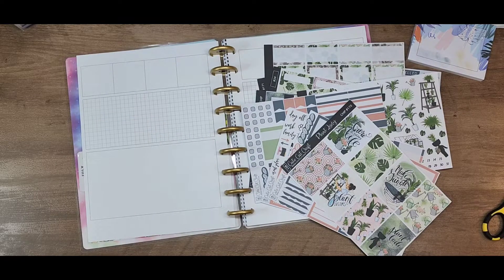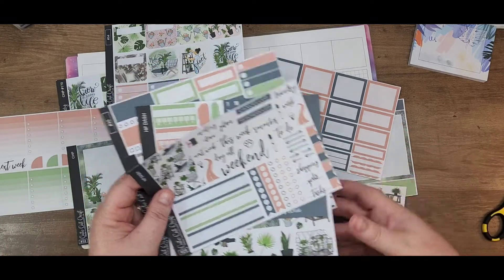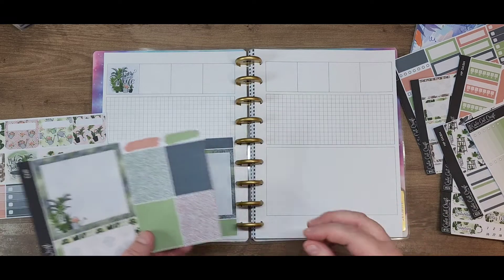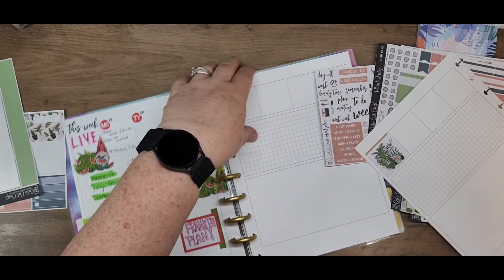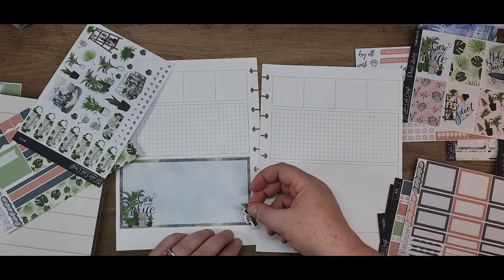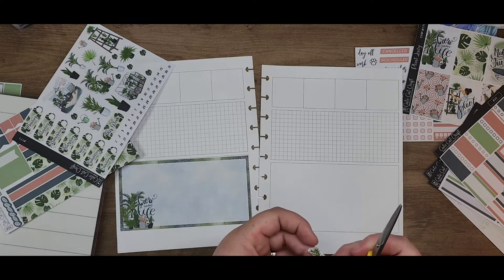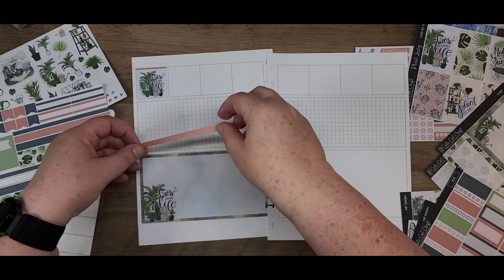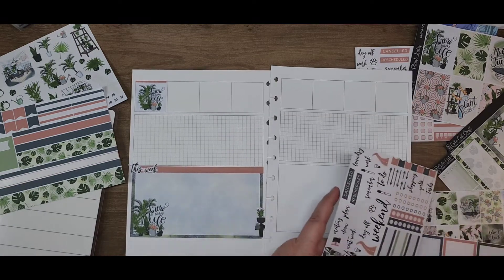PWM Classic Janet Layout Planenr Insert | Plant Lady Kit from Cute Cut Craft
A light week cause we are laking this weekend!!

Etsy (limited selection)